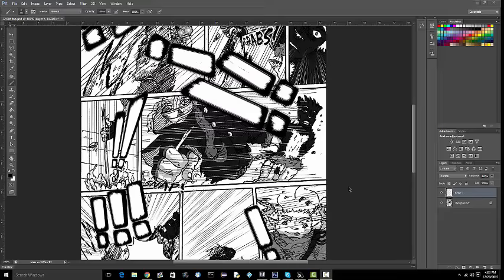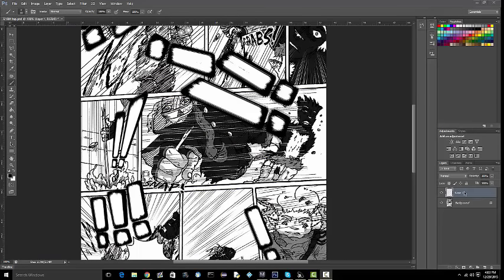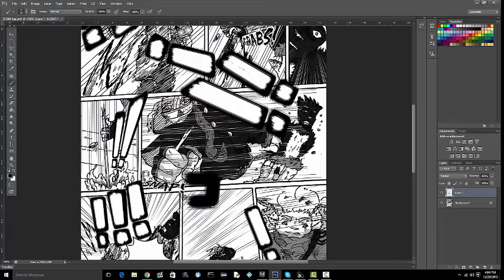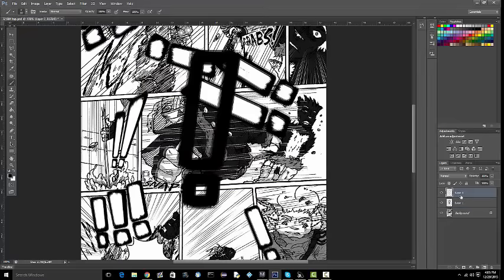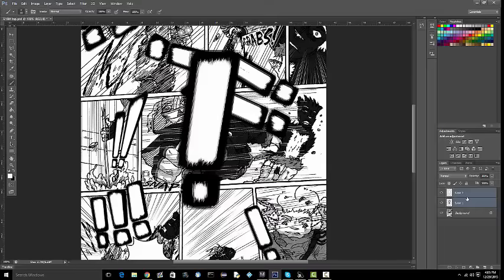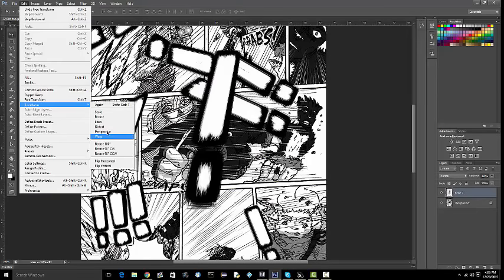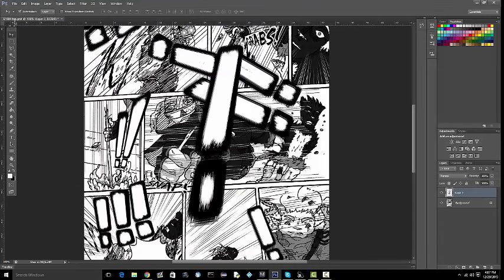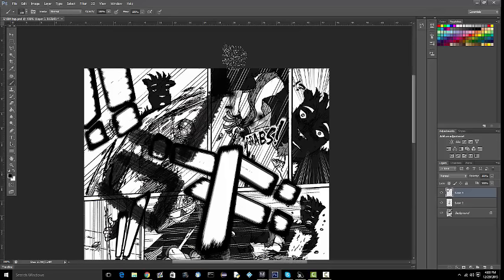How To Make Manga Exclamation Marks in Photoshop (A Quick Way) ¯\_ ͠°. °_/¯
Here's a cool trick I discovered messing around with the Photoshop brushes!